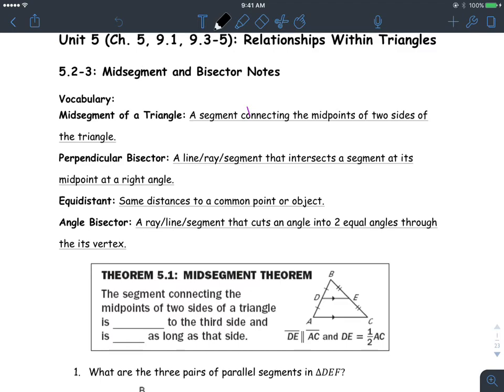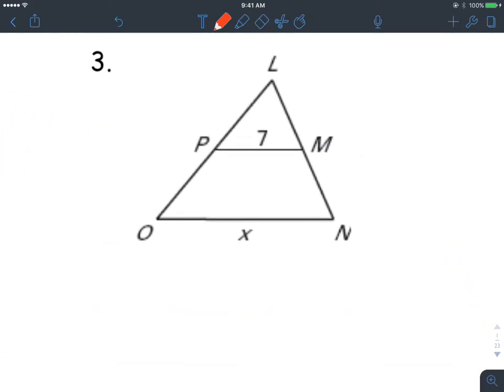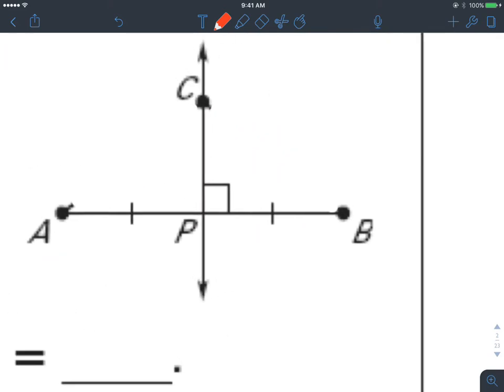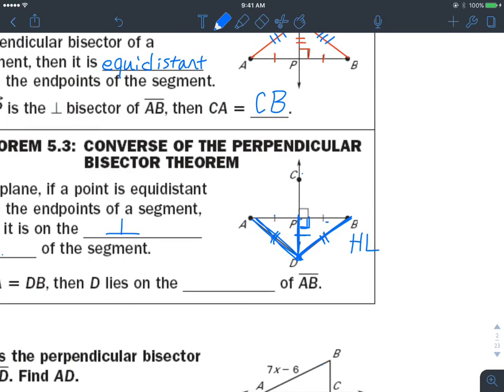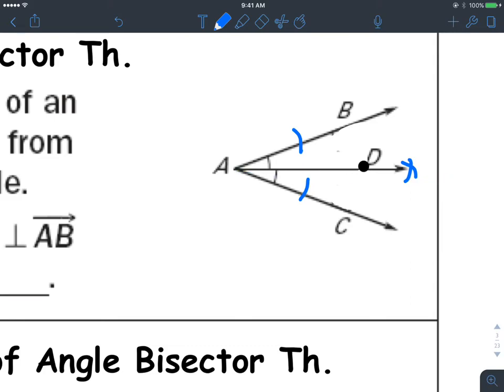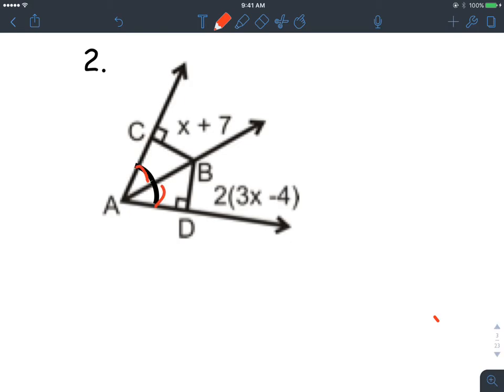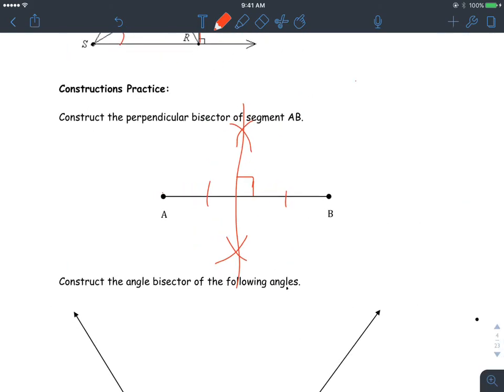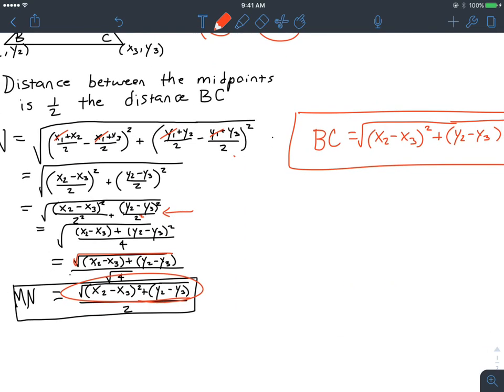Geo 3.6 Mid-segments and Bisectors